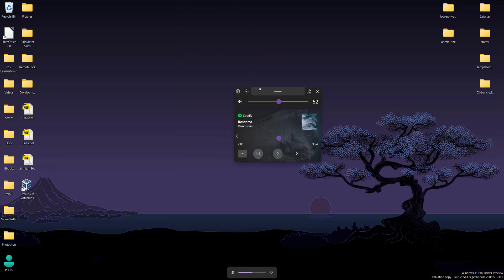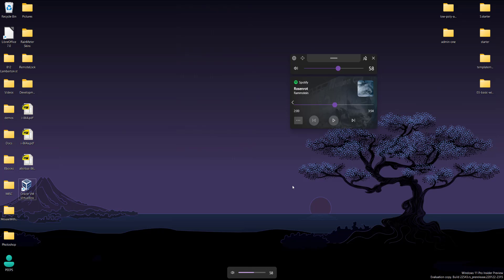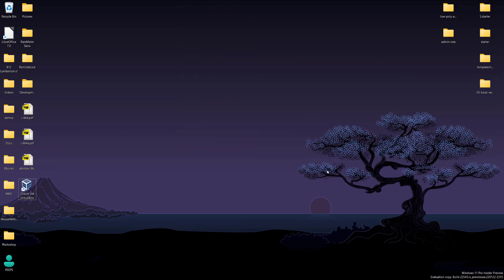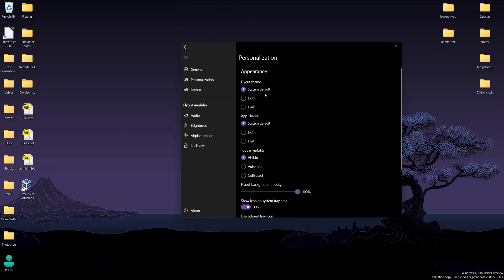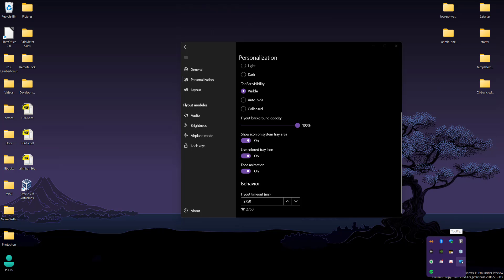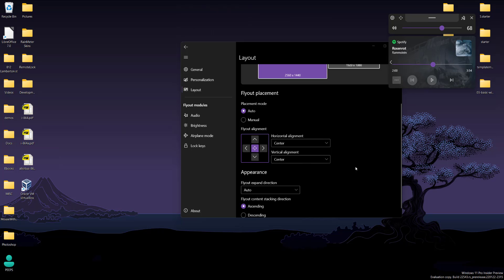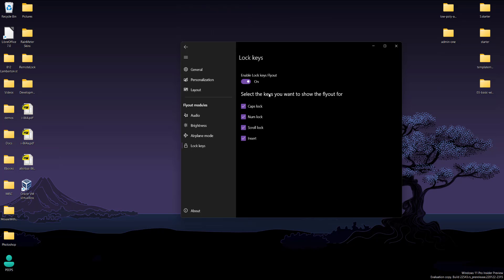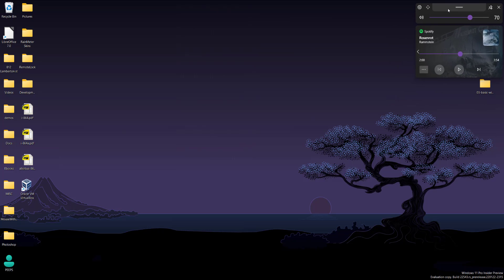Add This Cool Audio Widget On Windows 10 Or 11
In this video I will show you how to add a cool audio widget on your desktop. You can control the audio level, play, pause, next, back your audio you are listening to.